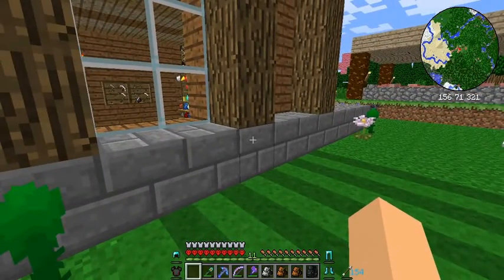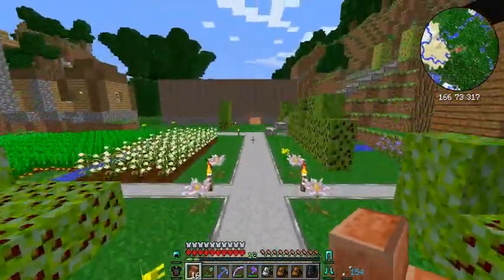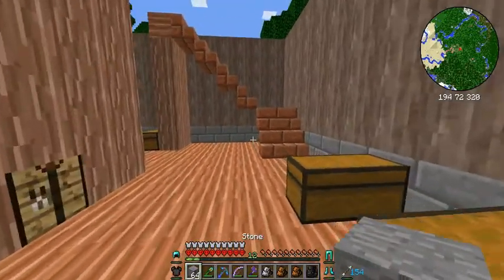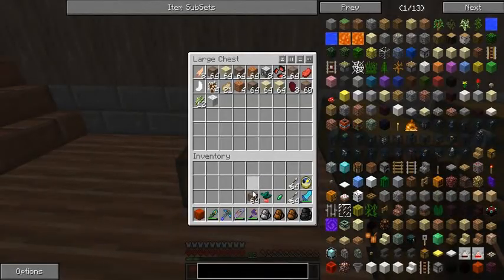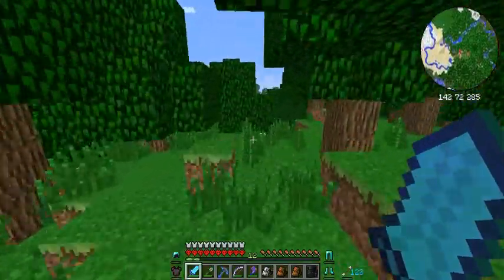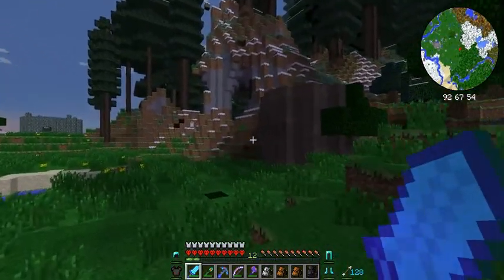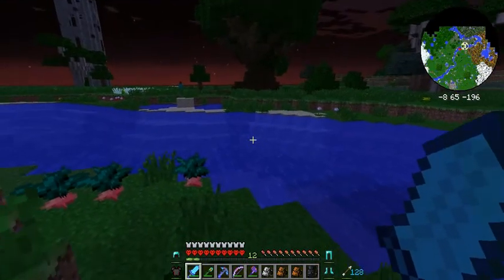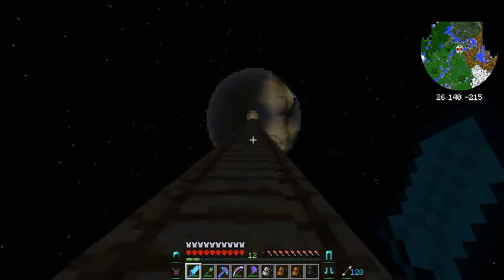Hexxit Hardcore - Episode 11 - sky temple thingy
in this episode we prepare to go to a sky temple